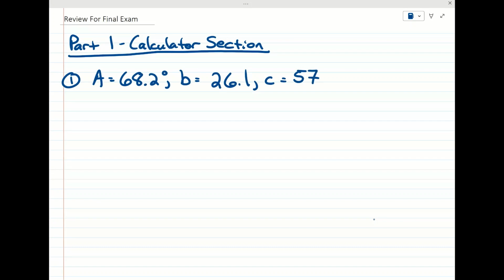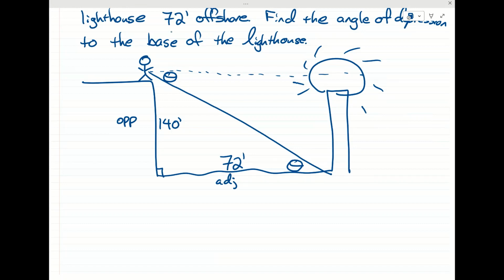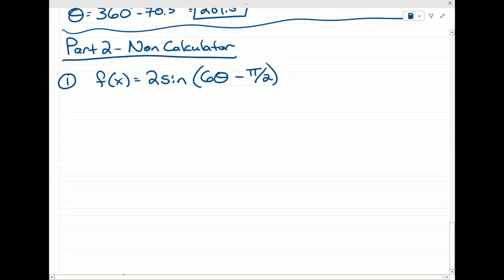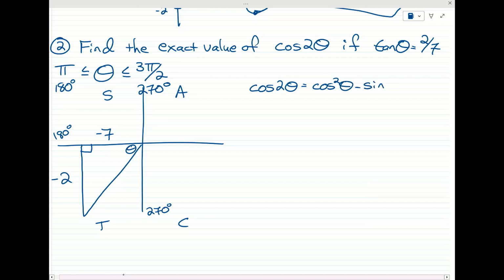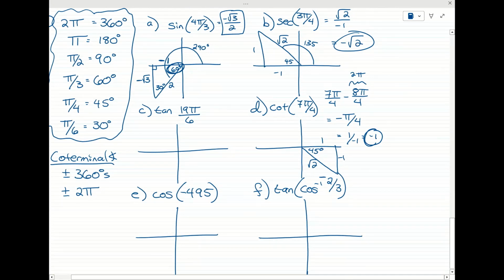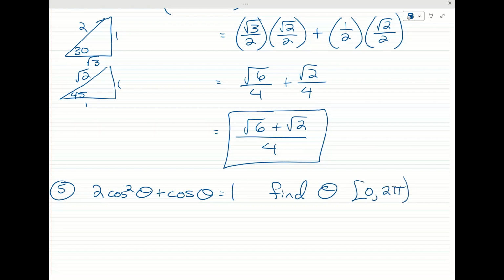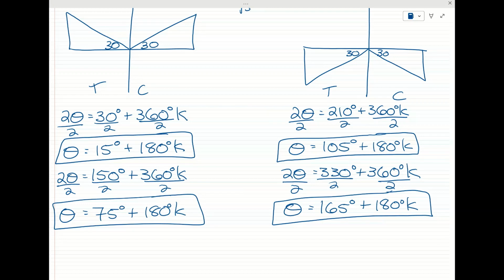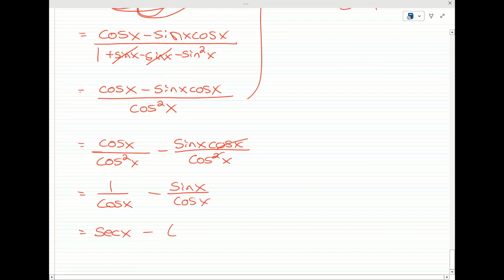Final Exam Review (Precalculus)